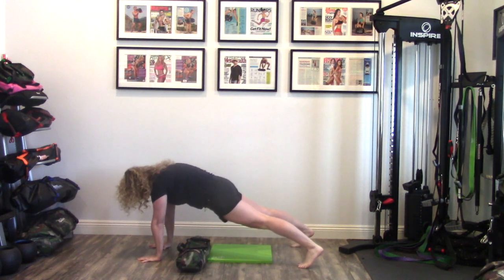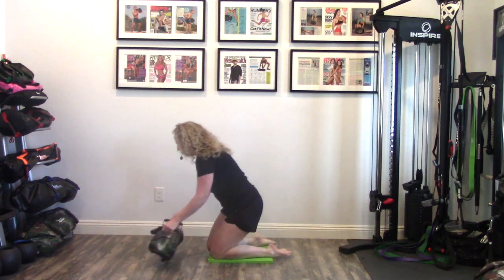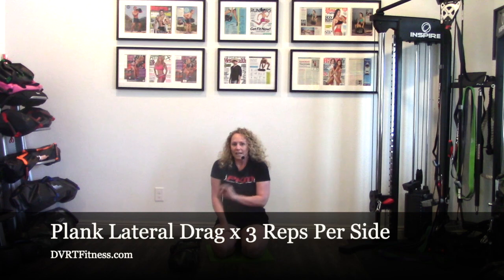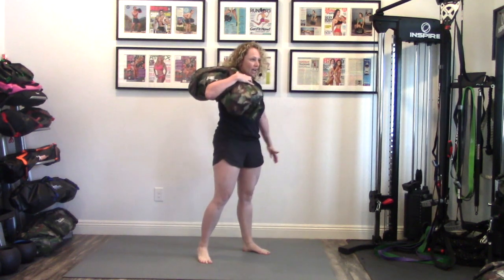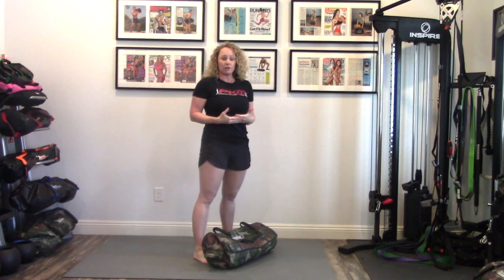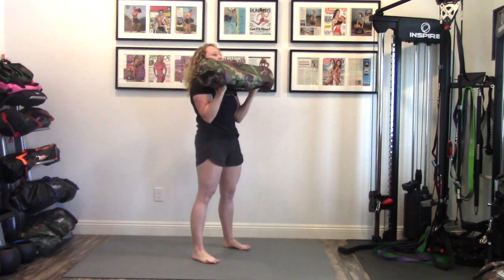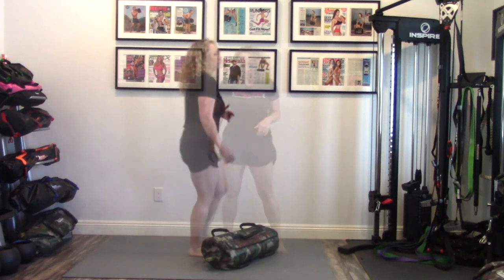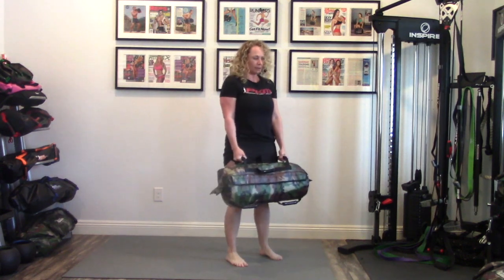November Ultimate Sandbag Challenge Workout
With the year wrapping up soon, we wanted to keep people motivated to follow their fitness goals. What better way with a challenge workout that doesn't just push you physically, but helps teach you how to move better and combines all the great elements of functional fitness (stability, strength, power, endurance, and mobility).

That was our thought behind this great DVRT Ultimate Sandbag Training challenge workout and with it we are giving away some special gifts. Make sure to check out the link above to read the whole challenge, but physical therapist Jessica Bento helps us go over how we still want quality in each of the drills in this workout.